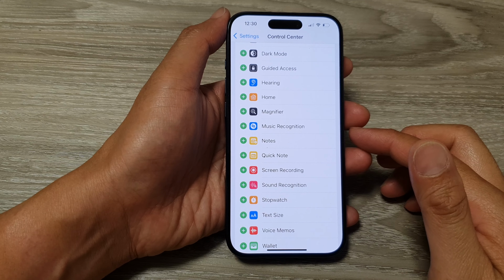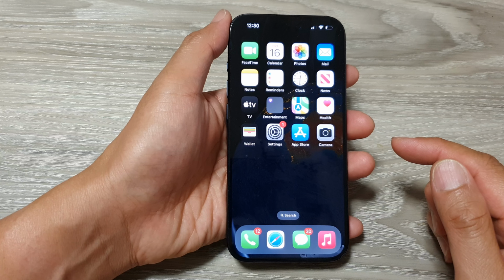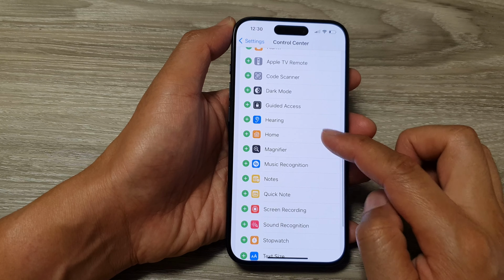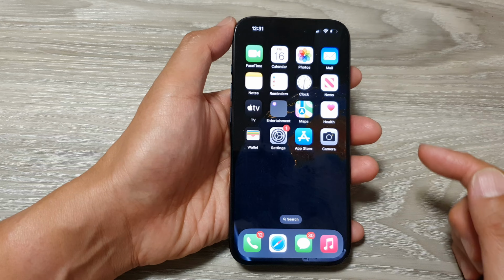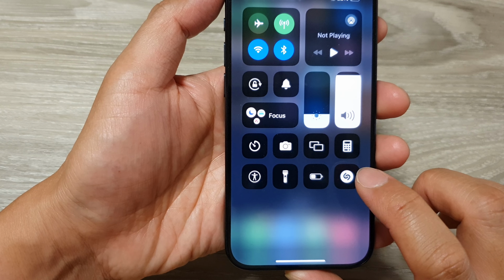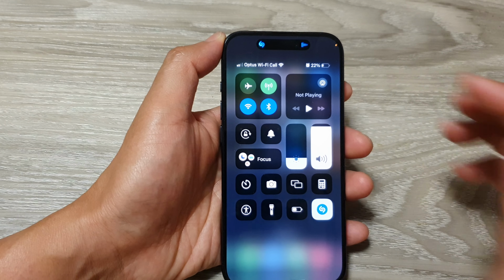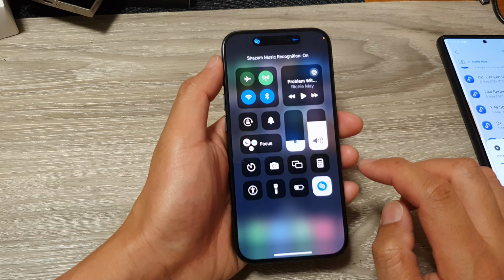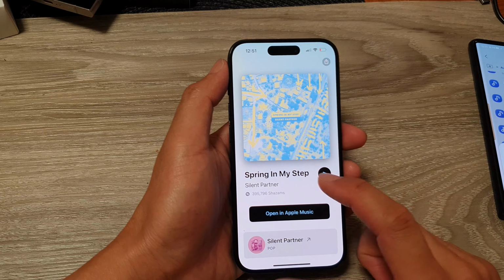iPhone 15/15 Pro Max: How to Get iPhone To Identify Name Of A Song From The Control Center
In this step-by-step tutorial, learn how to make your iPhone 15, iPhone 15 Pro, iPhone 15 Pro Max, or iPhone 15 Plus identify songs directly from the Control Center using iOS 17. Discover the seamless process of enabling this feature and effortlessly identifying any song playing around you with just a tap. Whether you're curious about a catchy tune on the radio or want to identify background music in a cafe, this guide has you covered. Watch now and unlock the power of song recognition on your iPhone 15!